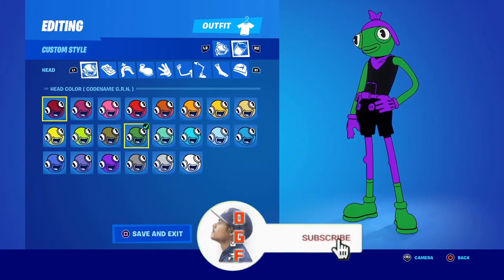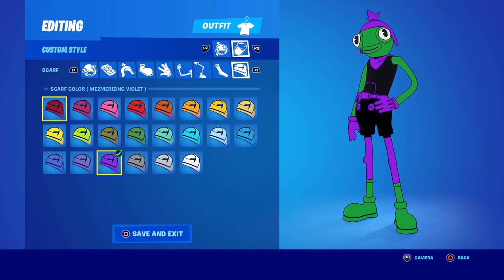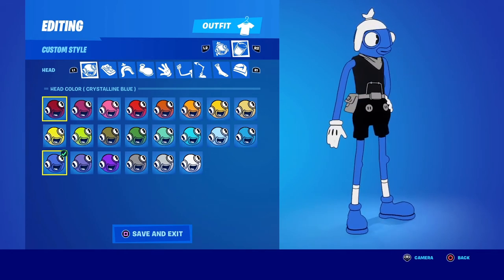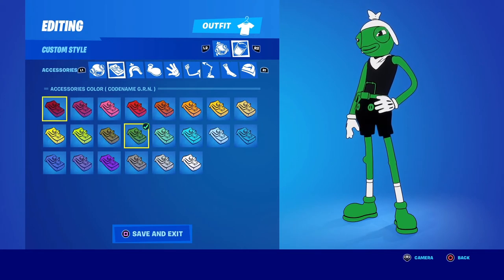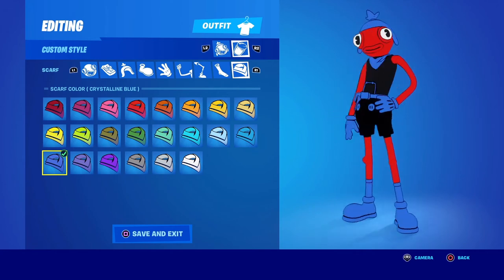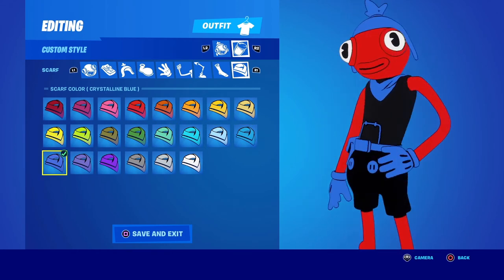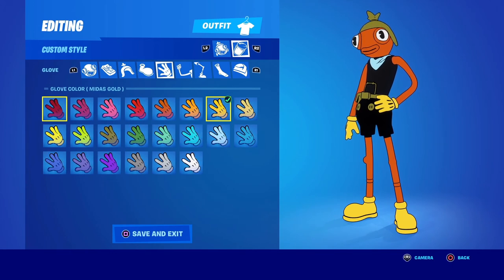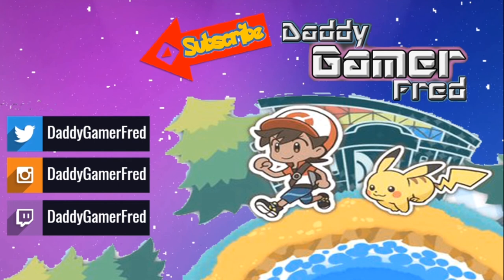How to Make Beast Boy, PlayStation, Xbox and Nintendo Switch Toonafish Styles (Fortnite Season 8)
Chapters:
00:00 Intro

Nintendo Switch Friend Code : SW- 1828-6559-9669
PSN : DaddyGamerFred
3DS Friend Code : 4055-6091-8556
Pokèmon G0 Trainer Code : 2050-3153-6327